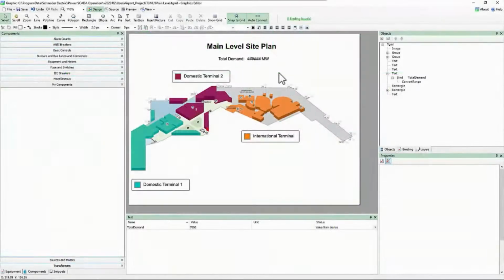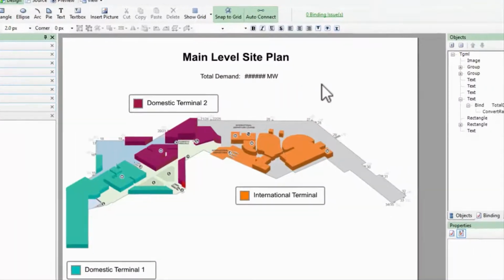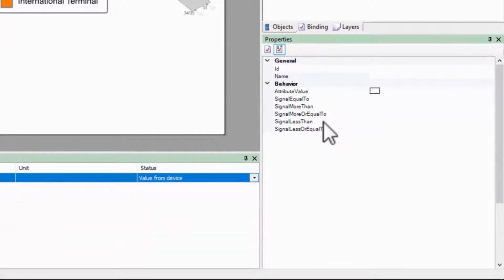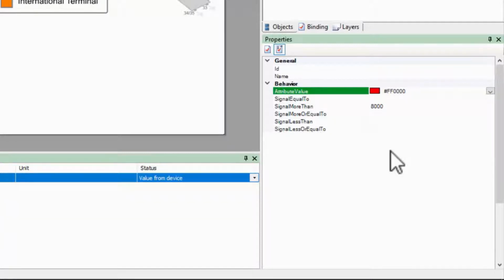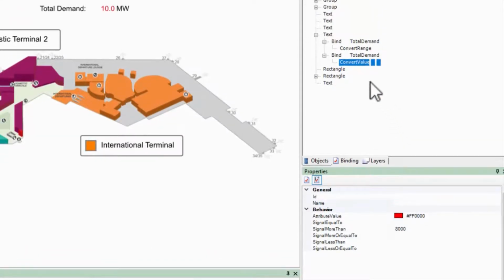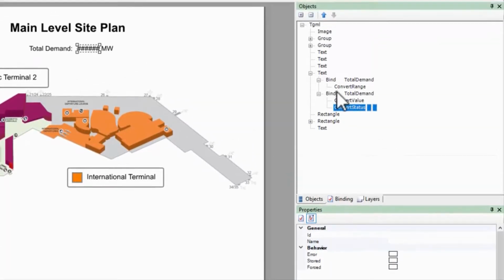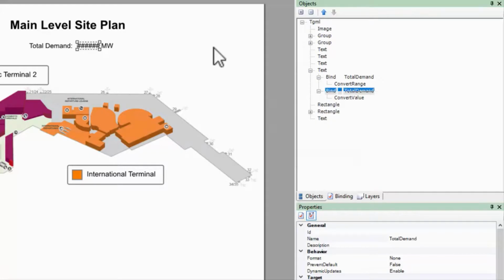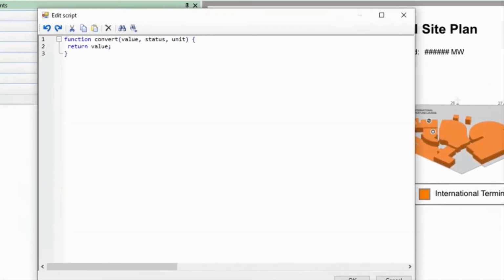EcoStruxure Power Operation: Ch5 - Convert Values to Other Formats | Schneider Electric Support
In this video you will learn to convert a numeric value to a color based on its range and to investigate the other types of conversions. You will learn to use JavaScript to limit the decimal precision of a displayed value.